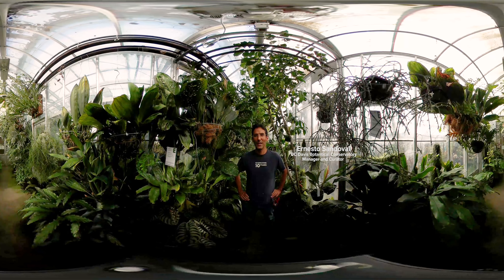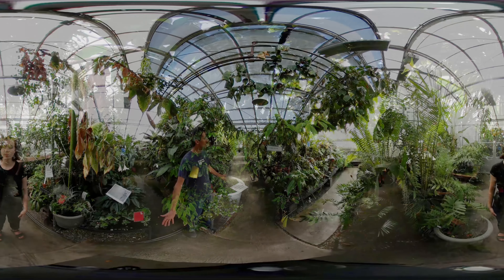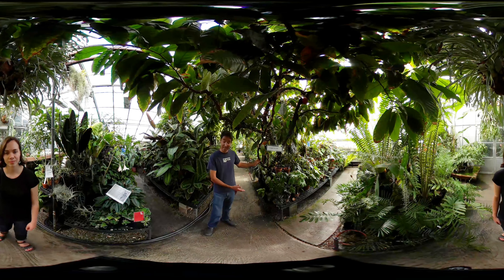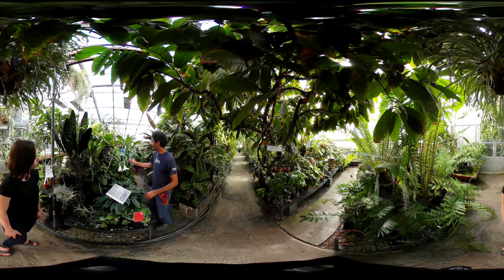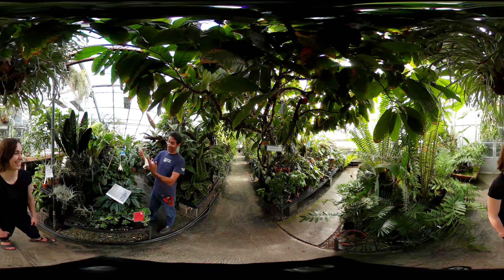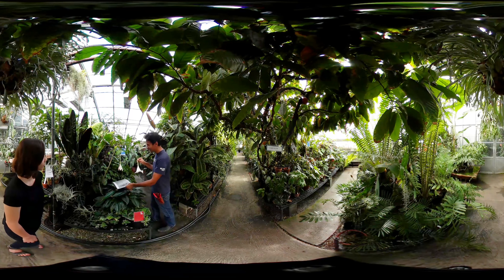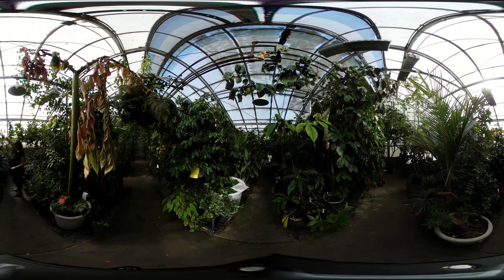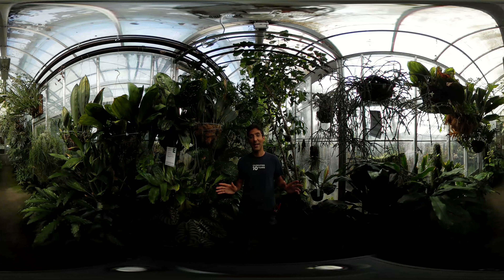UC Davis in 360 Video: Botanical Conservatory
Ernesto Sandoval, the curator at the UC Davis Botanical Conservatory, shows off one of the most diverse teaching collections of plants in the country.